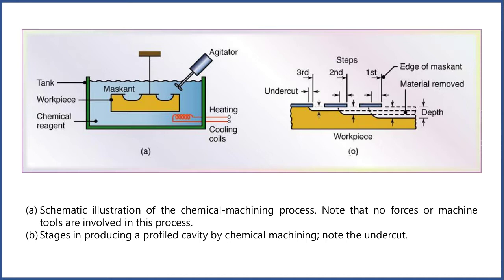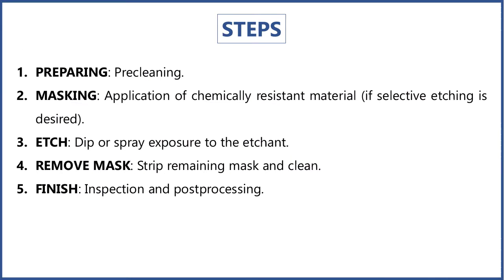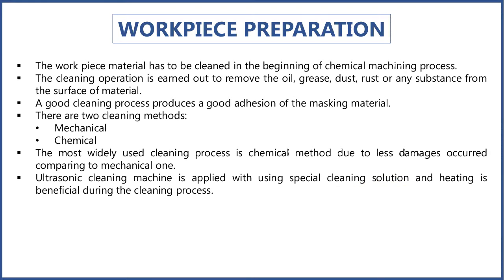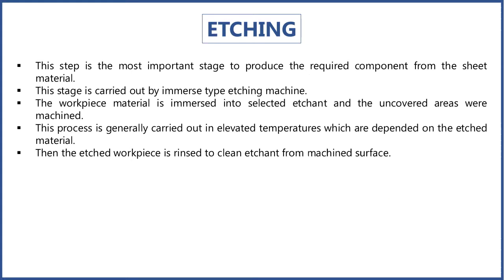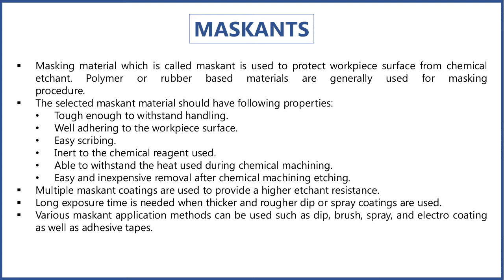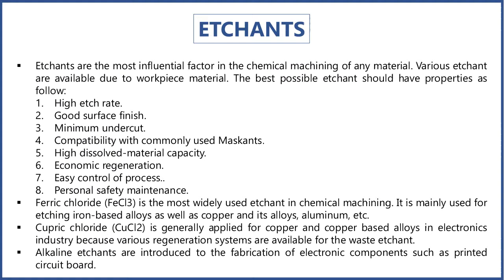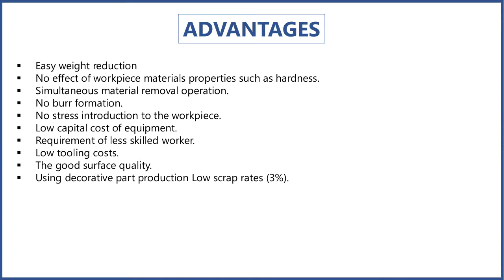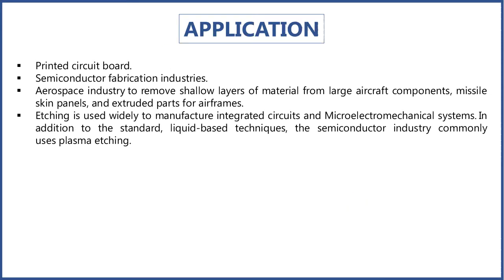Chapter-04_Chemical Machining